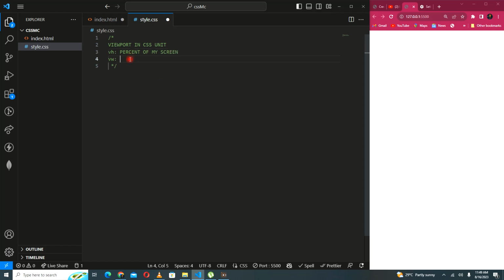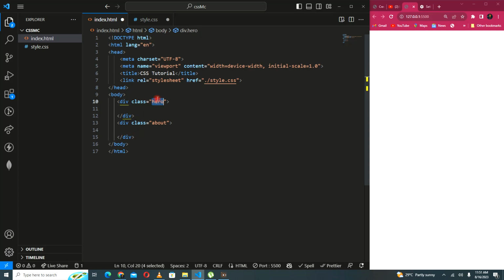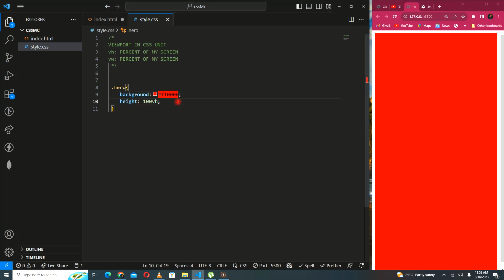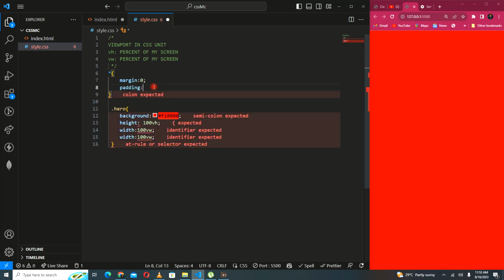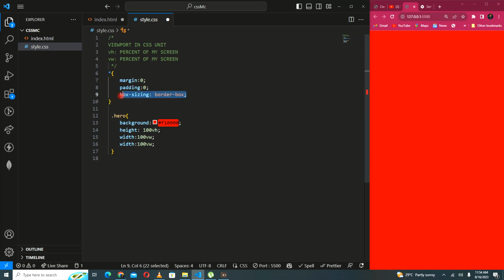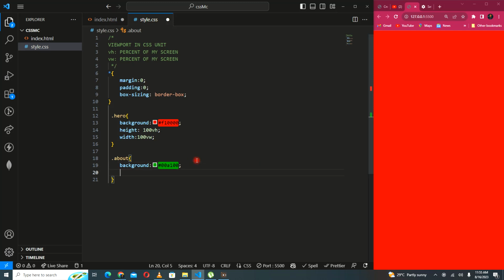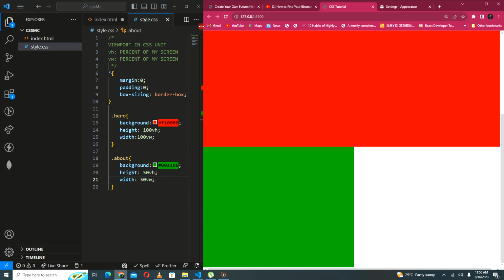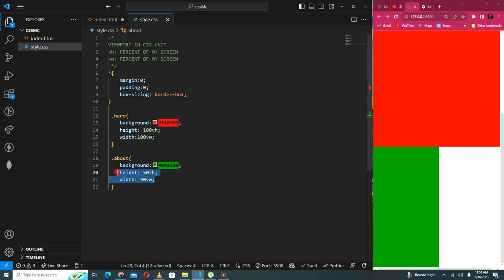15.4 CSS UNITS || vh and vw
CSS vh and vw explained